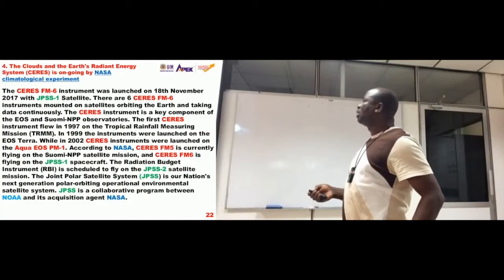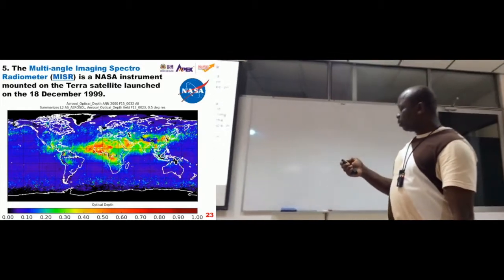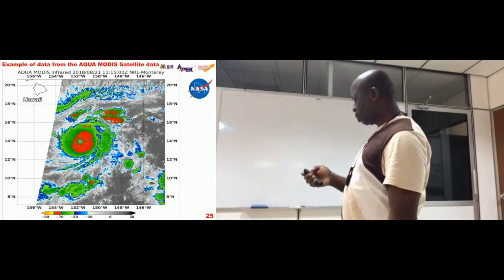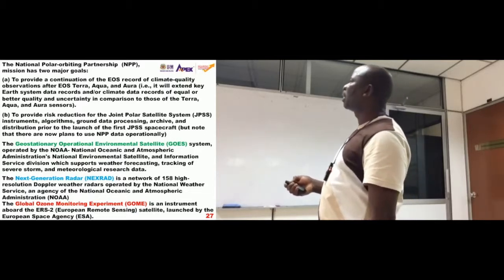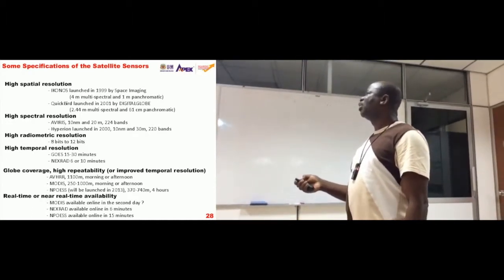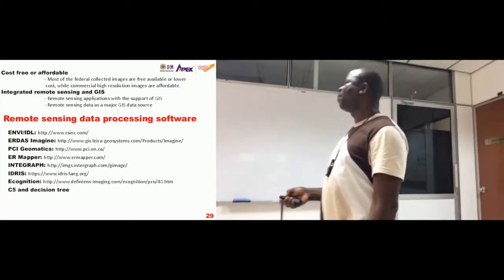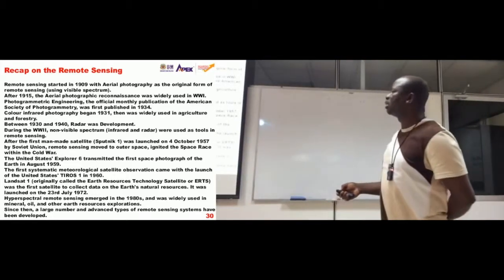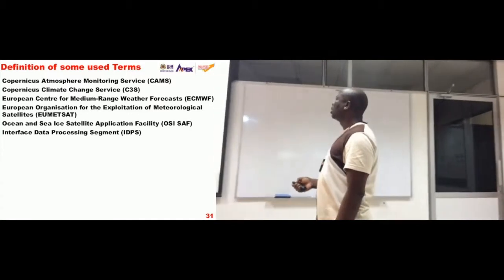IEA501 Radiative Transfer Remote Sensing Part 2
This video is about remote sensing an application of radiative transfer.
Program: Master of Science
Course: IEA501/3 Atmospheric Science and Air Quality.
Instructor: John Stephen Kayode
Topics:
0:08 CERES
1:18 MISR - optical depth
2:20 AQUA-MODIS
5:00 MOPITT - pollution in the troposphere
6:16 NPP
8:23 Some specifications of the satellite sensors
10:55 Remote sensing data processing software
11:48 Recap
14:51 Definition of some terms used